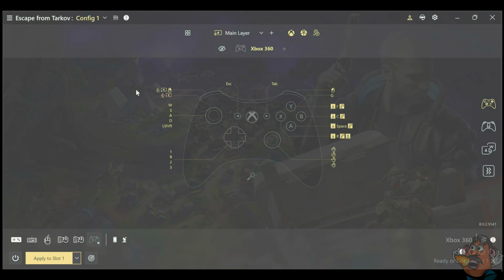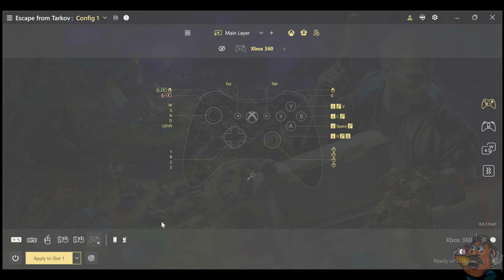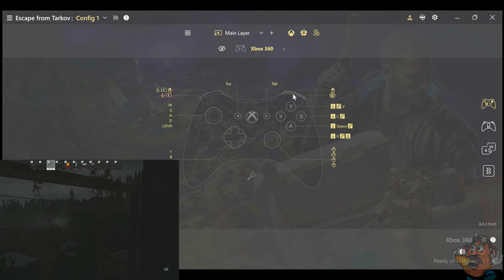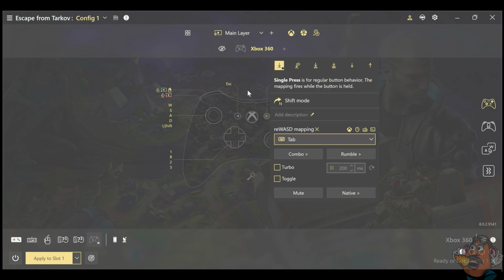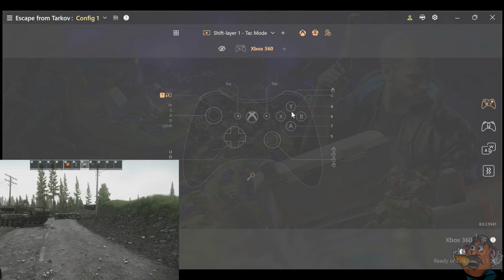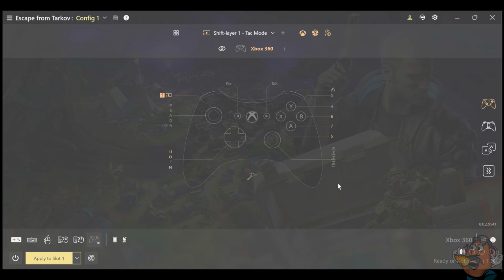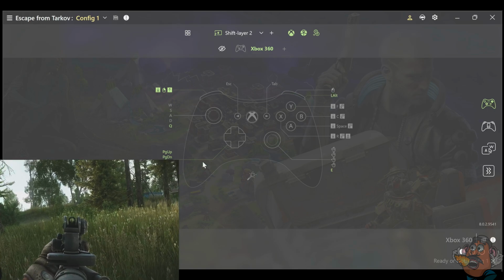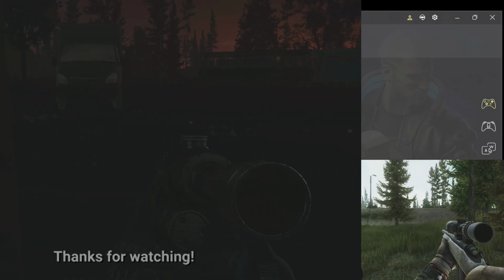Escape From Tarkov Controller Setup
EscapeFromTarkov Controller Setup shows how it is setup through ReWASD and how to get it working in game.

PC System Specs:
CPU: RYZEN 9 7950X
COOLER: Corsair iCUE H150i Elite RGB Liquid CPU Cooler
MB: ROG STRIX X670E E-GAMING WIFI(AM5)
RAM: 64GB Corsair Vengeance DDR5 6200Mhz
GPU:  ZOTAC Trinity OC RTX 4090 24GB
NVME: Western Digital Black SN850X 4TB
CASE: Corsair 5000X Airflow RGB Gaming Case
OS:  Windows 11
MONITOR/TV:  LG C2 77” OLED

All music on my channel is provided by ., check out the link and see what strikes you @

Each week I will be uploading Gameplay videos, Let's Play/Walk-through gameplay videos, plus more.